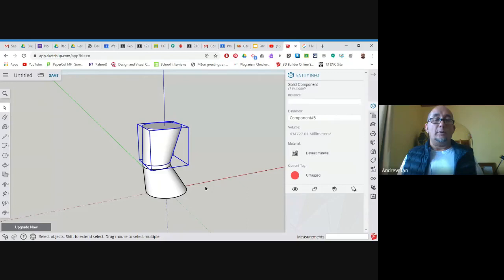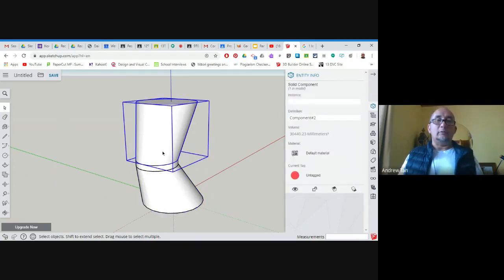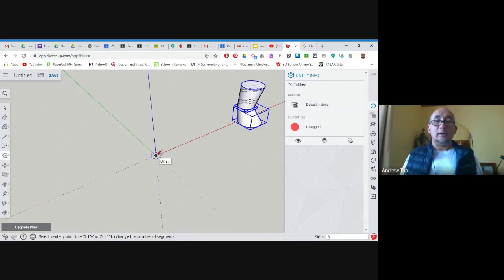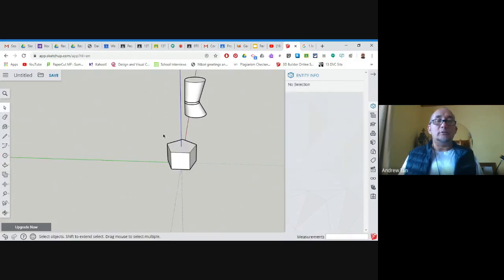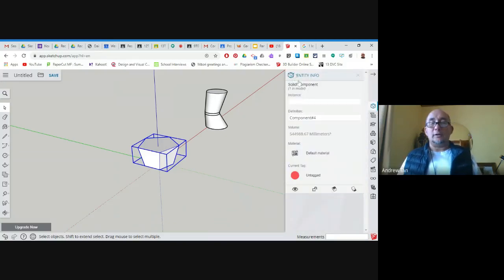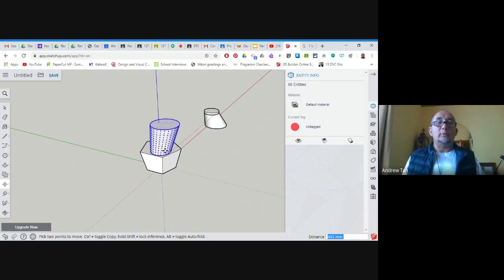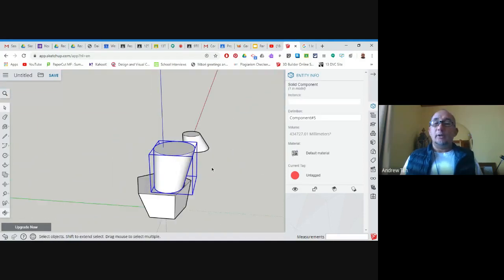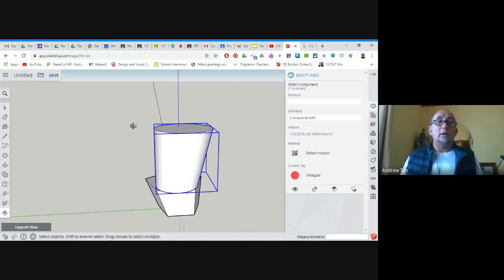Working out Volume in SketchUp